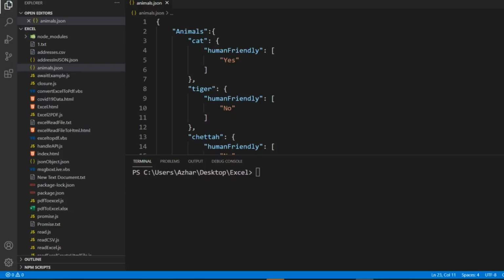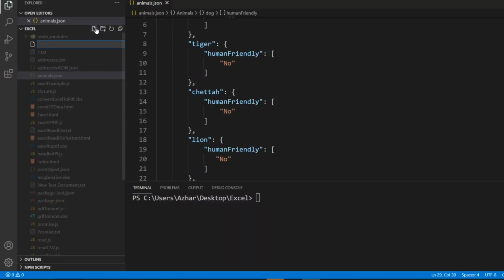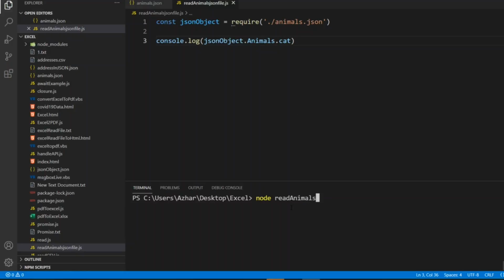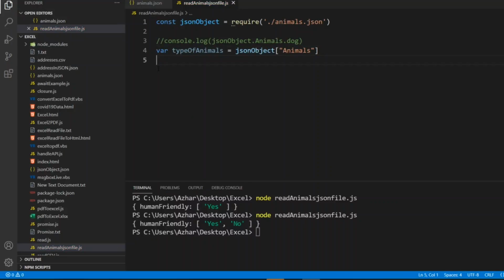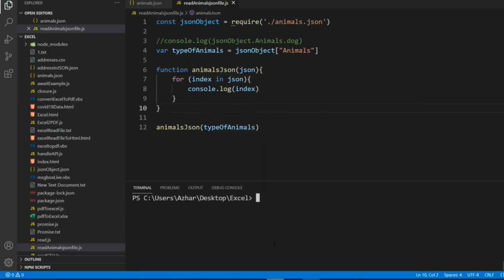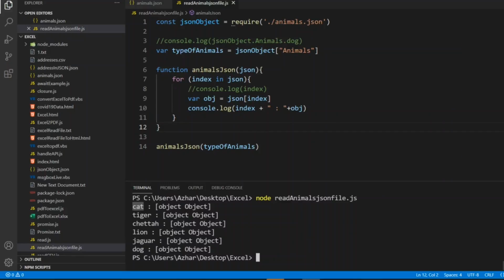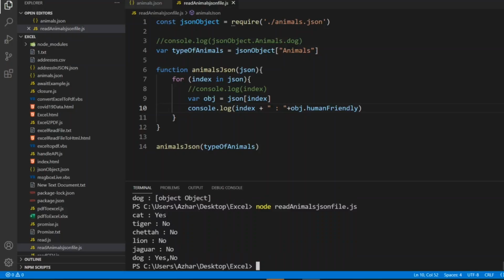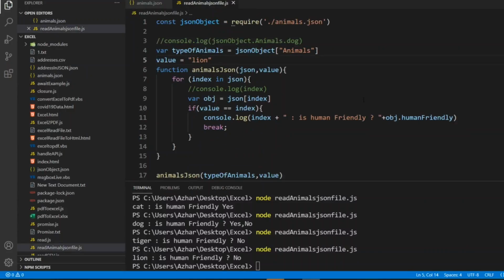Nested JSON Objects | How to Iterate over the JSON Object and its Children Objects in Javascript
Code :

animals.json

    "Animals":{
        "cat": {
            "humanFriendly": [
                "Yes"
        "tiger": {
            "humanFriendly": [
                "No"
        "chettah": {
            "humanFriendly": [
                "No"
        "lion": {
            "humanFriendly": [
               "No"
        "jaguar": {
            "humanFriendly": [
                "No"
        "dog": {
            "humanFriendly": [
                "Yes",
                "No"

Program :

const jsonObject = require('./animals.json')

//console.log(jsonObject.Animals.dog)
var typeOfAnimals = jsonObject["Animals"]
value = "lion"
function animalsJson(json,value){
    for (index in json){
        //console.log(index)
        var obj = json[index]
        if(value == index){
            console.log(index + " : is human Friendly ? "+obj.humanFriendly)
            break;

animalsJson(typeOfAnimals,value)